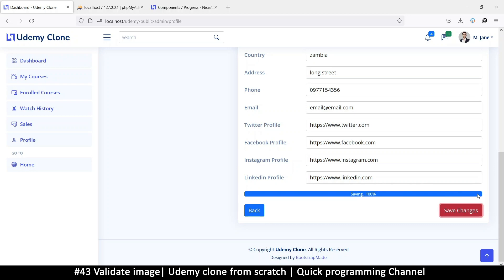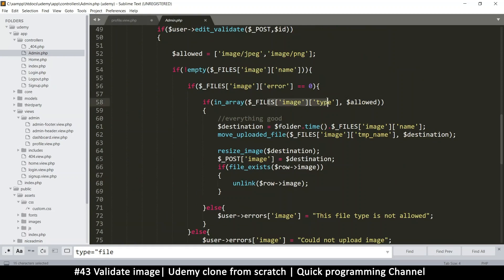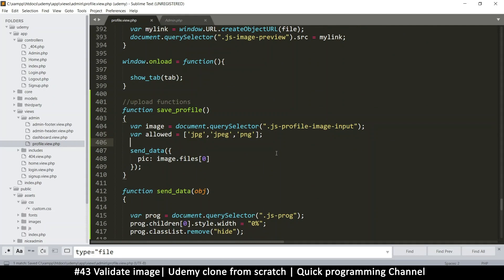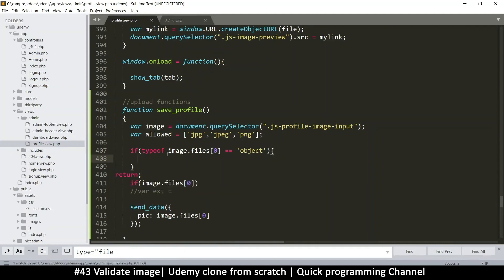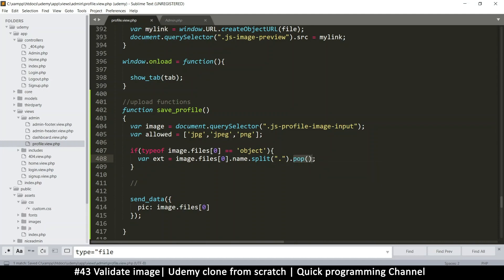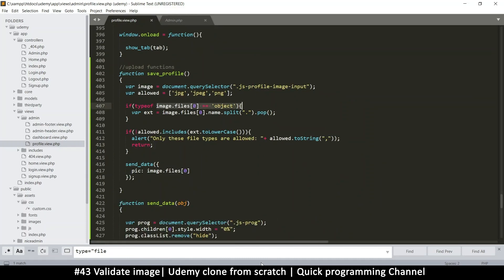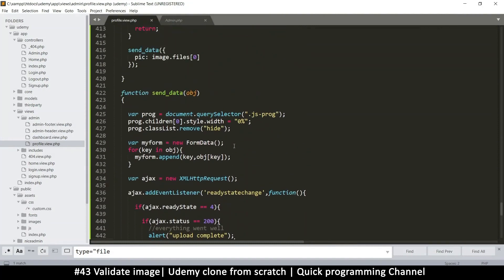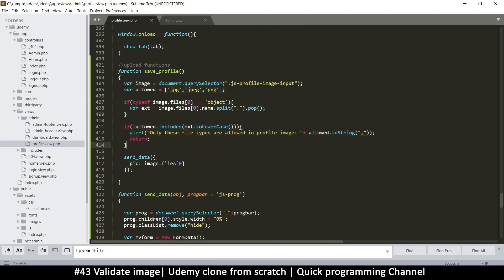#43 Validate image | Udemy clone from scratch in php | Quick programming tutorial